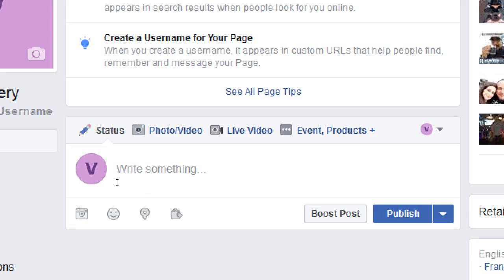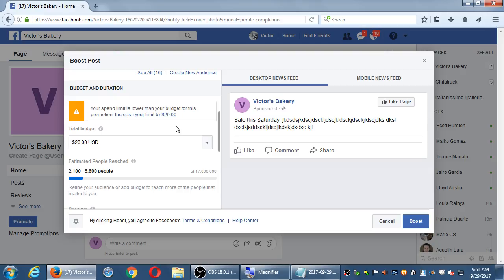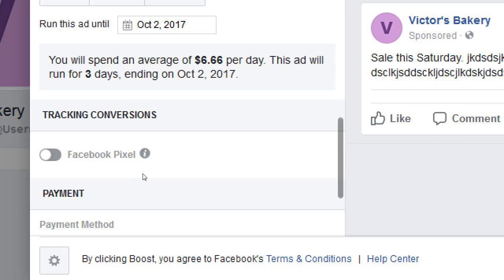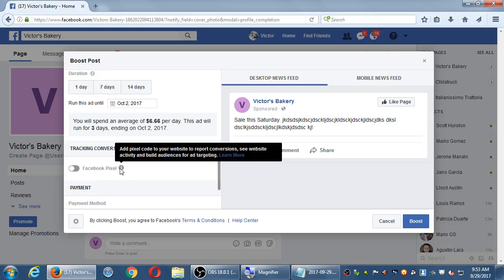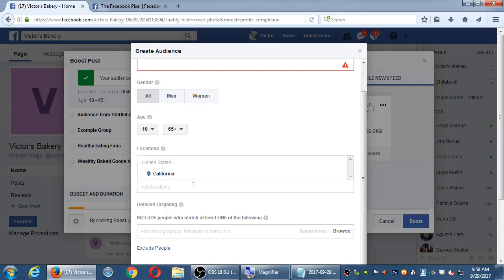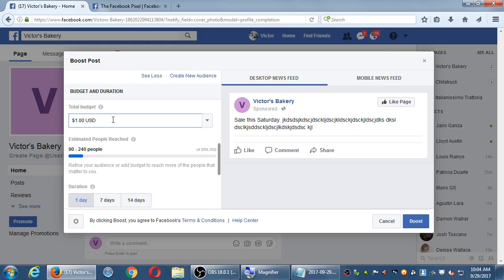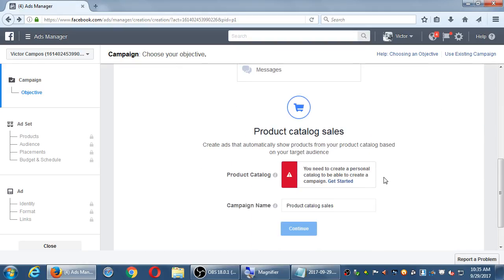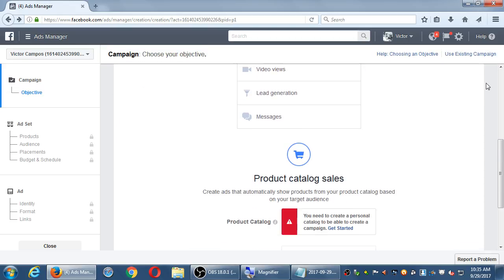Social I 2017 09 29 09 42 55